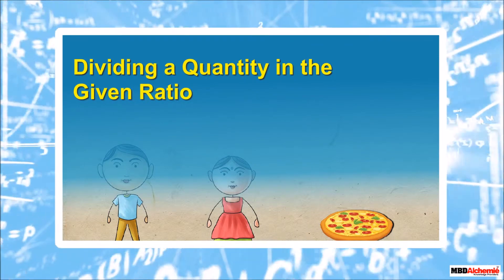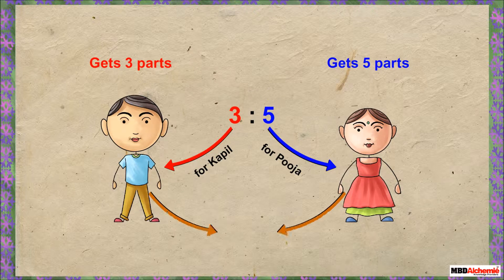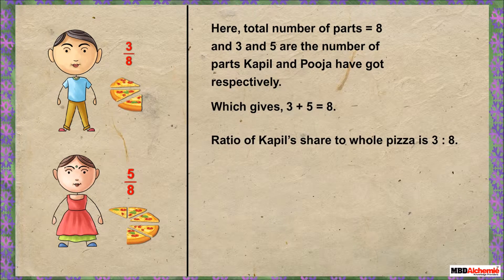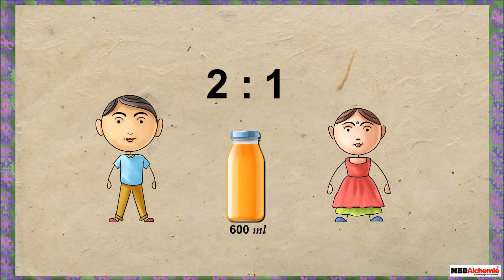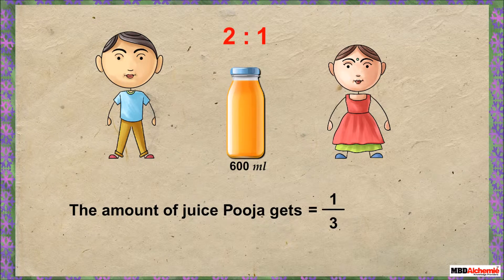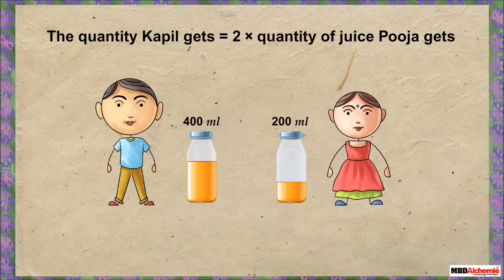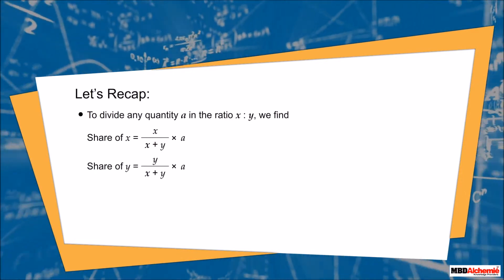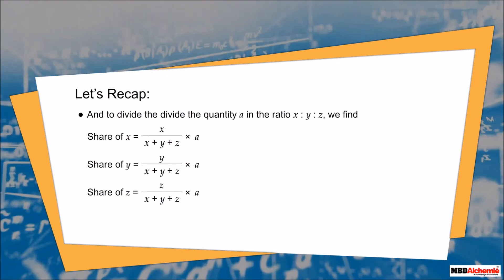Dividing a Quantity in the Given Ratio | Class 6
Dividing a Quantity in the Given Ratio

In this module, you will:
⚫ learn about dividing a quantity in the given ratio.